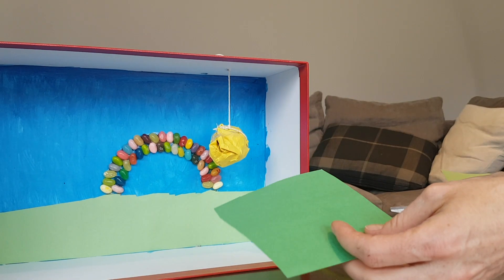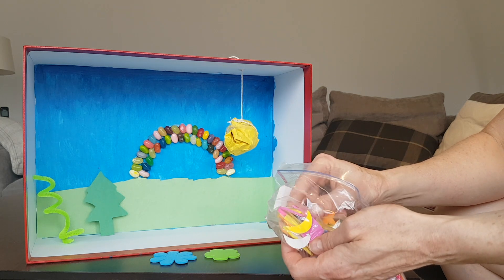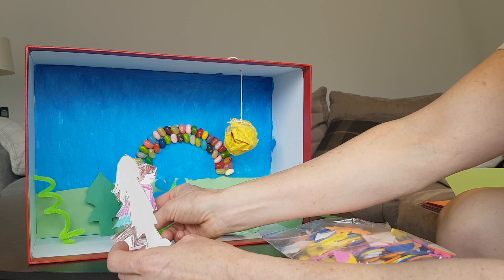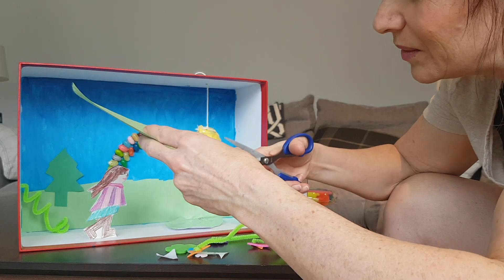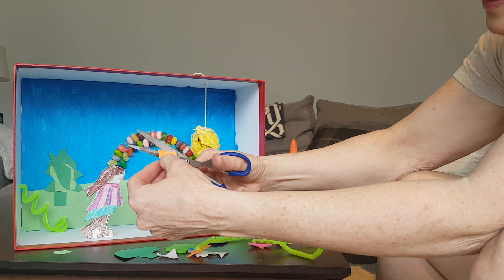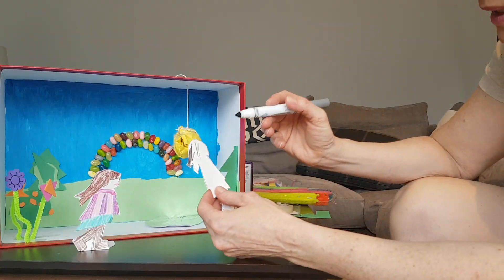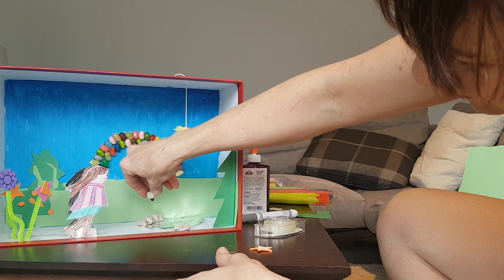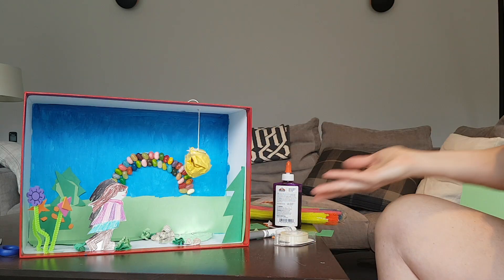SHOEBOX ART | How to Make Shoebox Art | Chappy Makerspace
In this video, Chappy Makerspace teaches you how to make shoebox art.  Yes, that's right - a shoebox is your canvas today!  Think about a happy memory and turn it into a scene inside a shoebox using basic craft materials.

Materials used:
- 1 Empty Shoebox
- White Paper
- Scissors
- Pencil Crayons or Markers
- Wet Glue
- Coloured Construction Paper
- Pipe Cleaners
- String
- Tinfoil
- Jellybeans
- Pebbles
- Foam Flower Cut-outs

This art project is suitable for elementary schoolers, especially those in grades 3, 4, and 5.